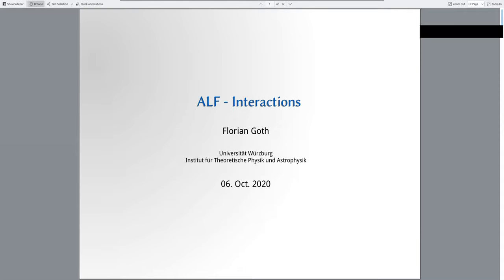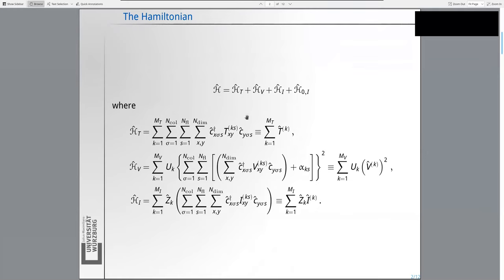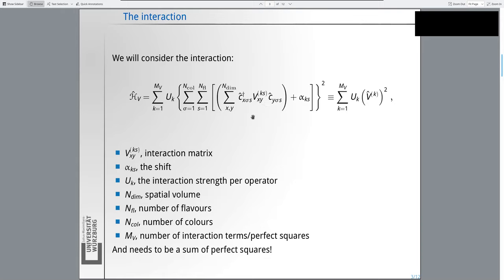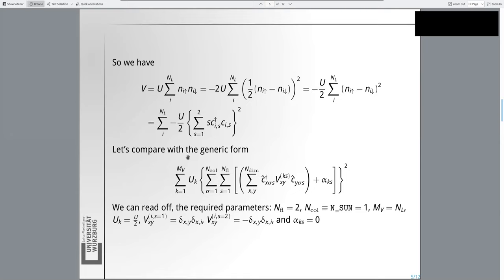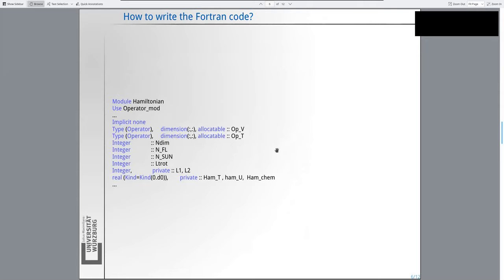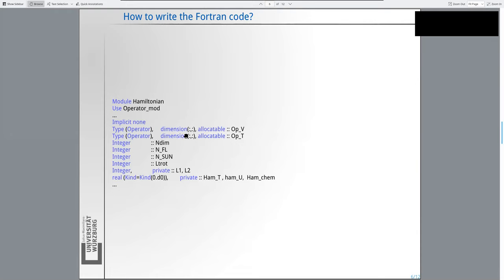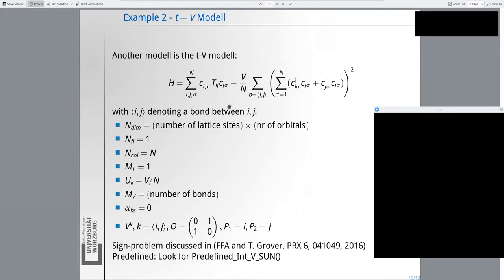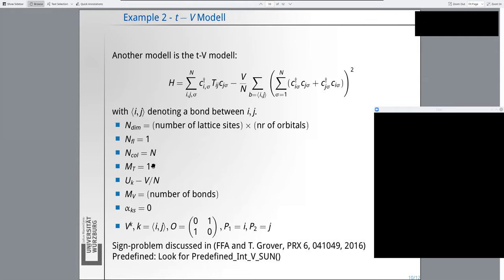ALF 2.0 Basics: Interactions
Florian Goth shows how to code interactions in ALF 2.0.

The ALF Basics seminars present the core modules of the package.